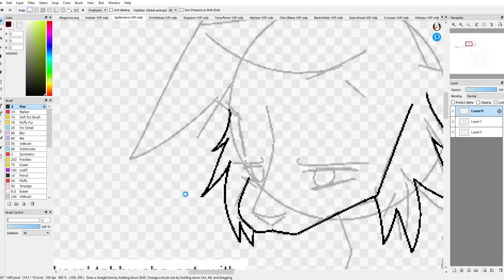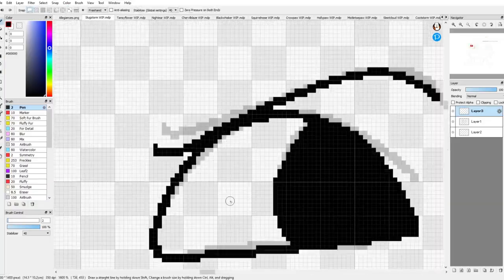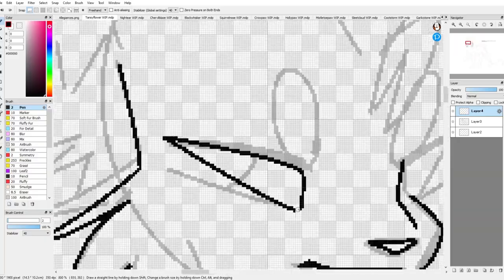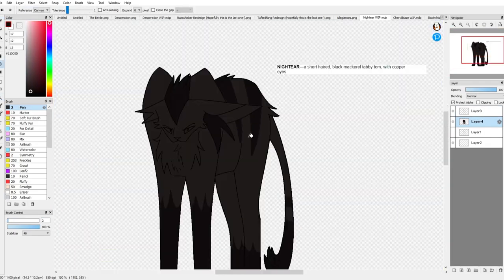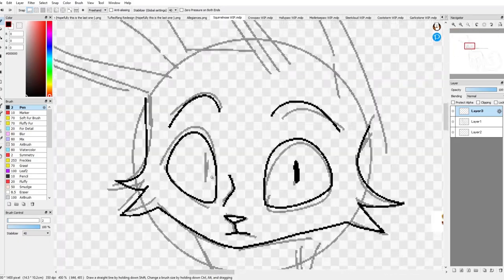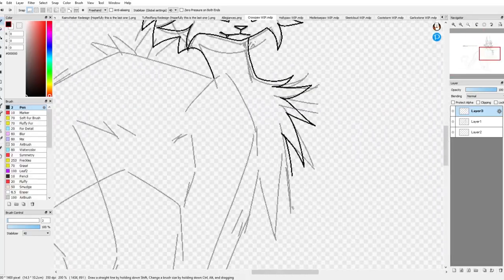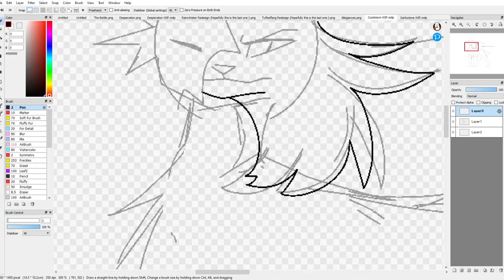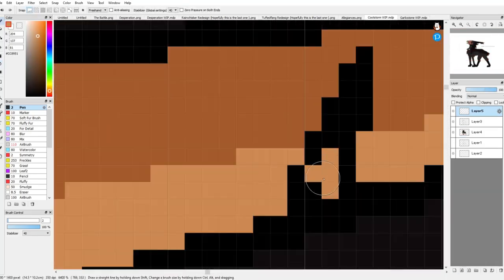Clan Generator Challenge | TideClan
I apologise for any stuttering; this is my first time doing something like this haha ^^'
On another note, I've been looking forward to making this video! I have a lot of story ideas in case I actually do make a story out of this Clan.